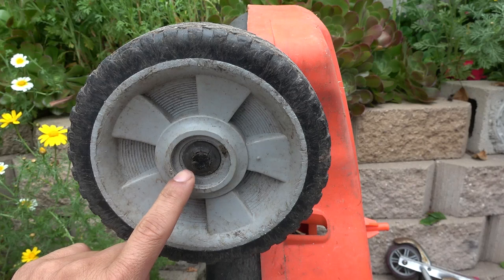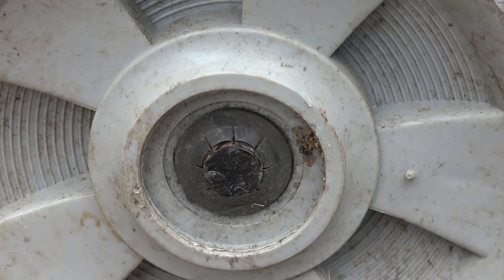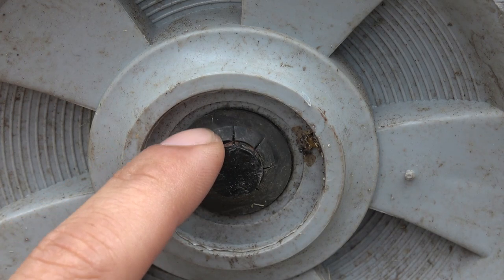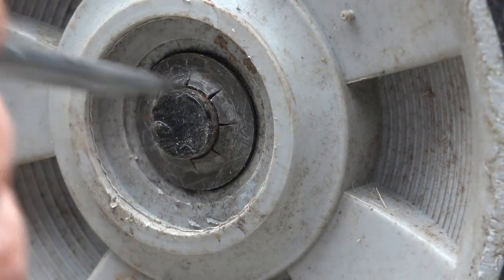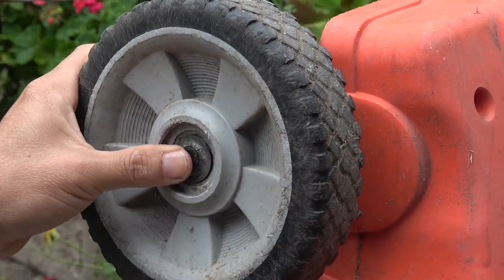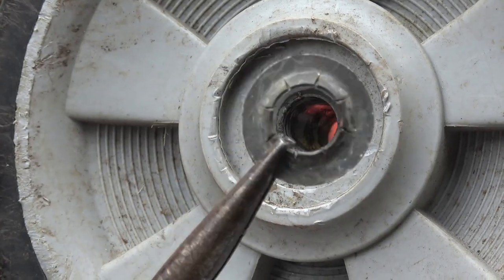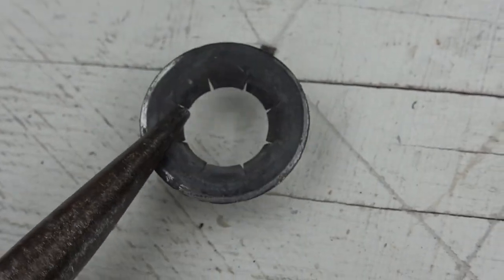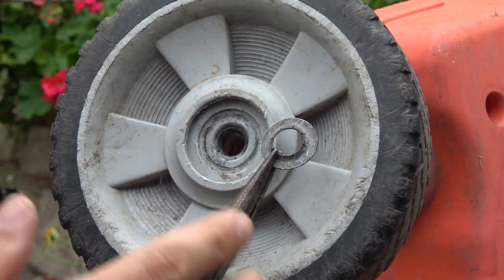How to remove & reuse retaining rings/clips for lawn mower or dolly wheels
Before I figured out this method, I have searched all over the internet but found nothing on this subject. I used to use a dremmel tool to cut out the teeth but that renders the ring useless afterwards. There's gotta be a better way! Let's find out!